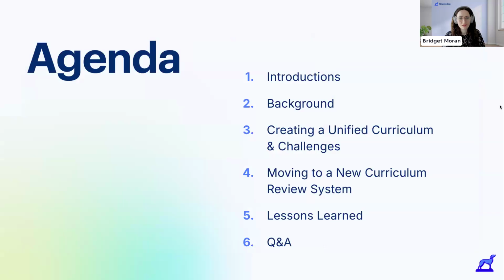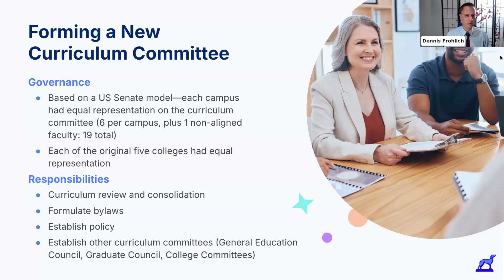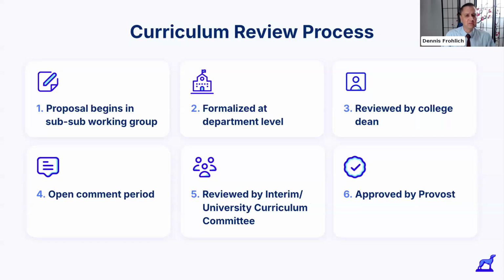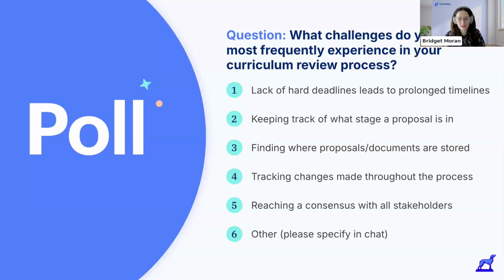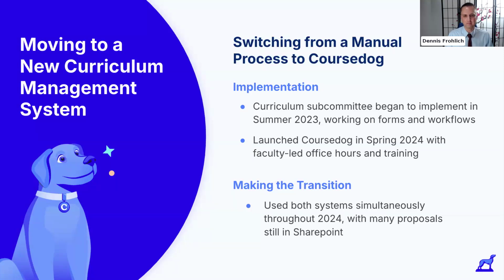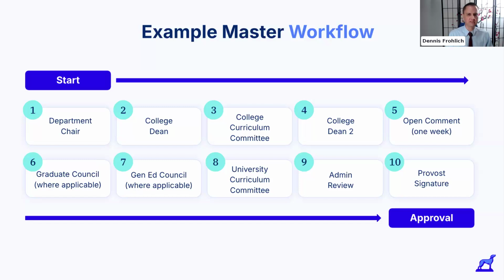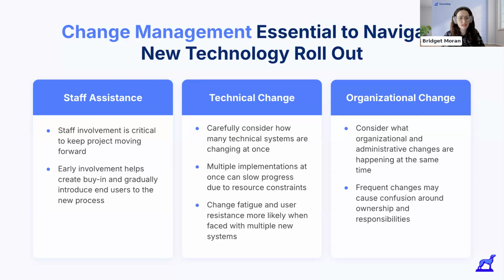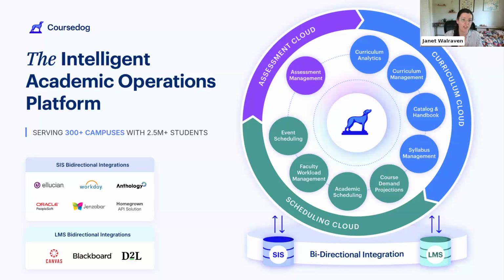Curriculum Governance: Lessons from Creating a Unified Curriculum Across Multiple Institutions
As institutions seek new efficiencies, many colleges and universities are considering how they can eliminate duplicate processes and offerings. In 2022, three public universities in Pennsylvania merged to form Commonwealth University—along with their distinct general education requirements, academic programs, and curriculum processes. Dennis Frohlich, Associate Professor and Chair of the University Curriculum Board, shares how his institution unified over 2,000 courses and 300 programs under one curriculum in just a year.

You’ll learn how they approached this massive curriculum review, what worked (and what didn’t), and how they’ve improved their curriculum review process since then.